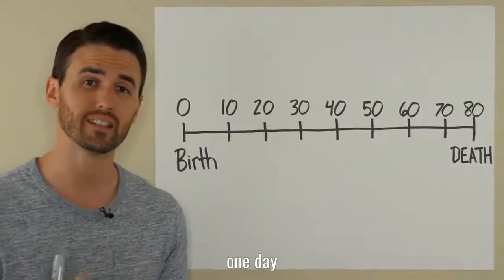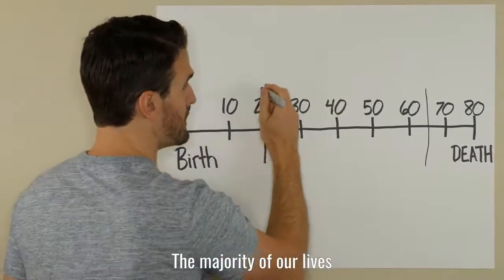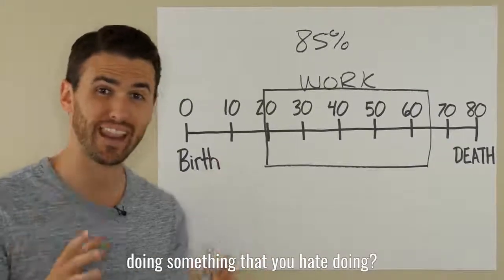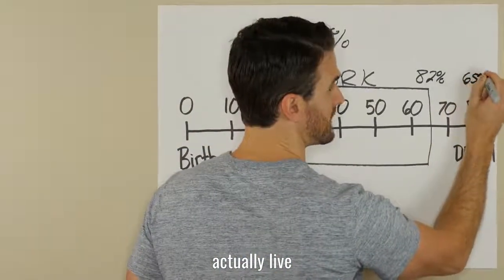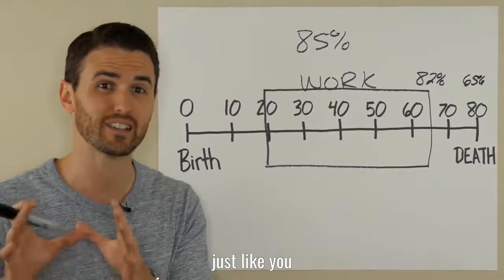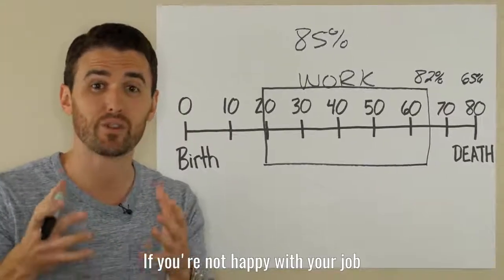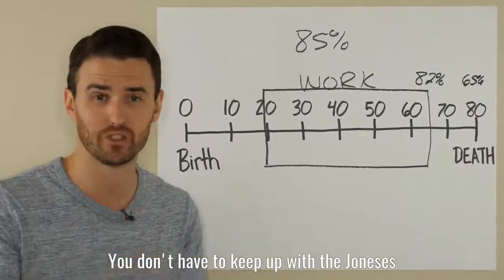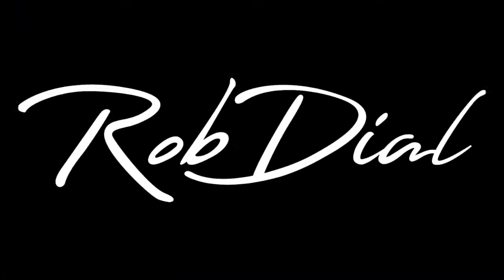WHY YOU SHOULD QUIT YOUR JOB! WATCH